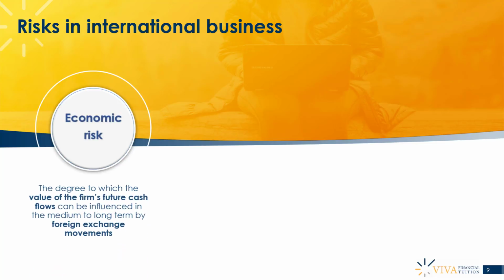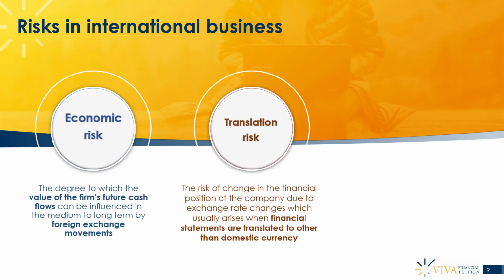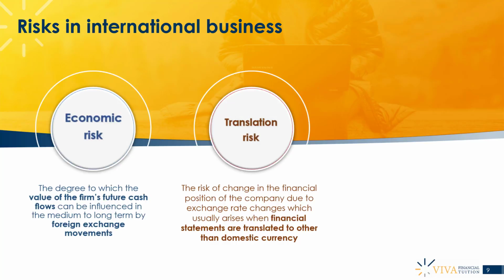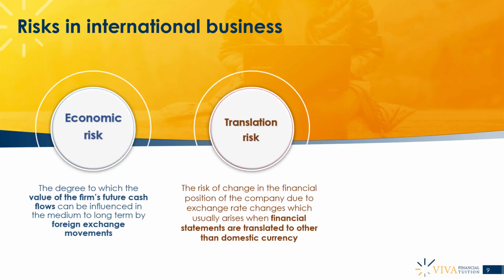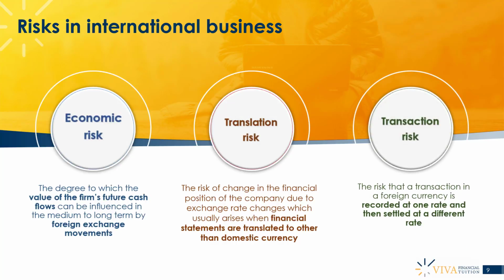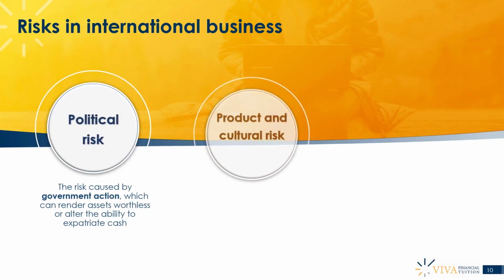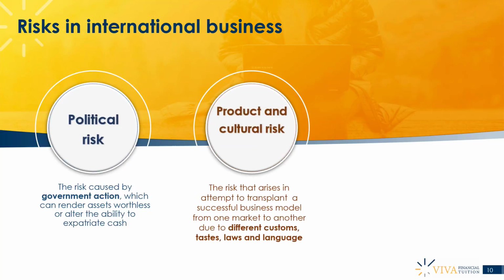CIMA P3 International Business Risk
Taken from our CIMA P3 Risk Management course.